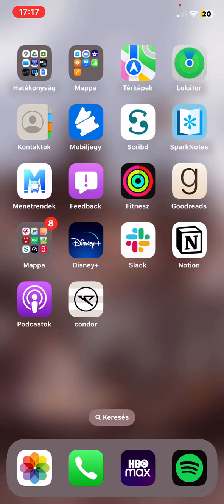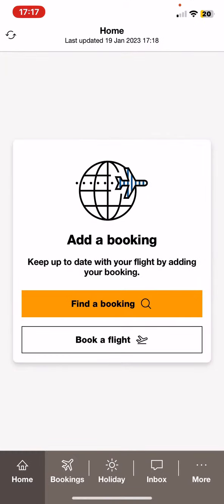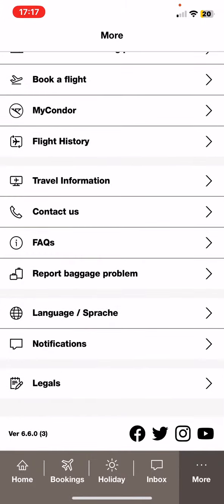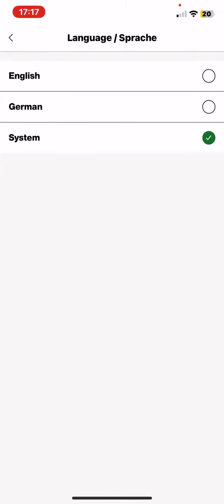How to set the language in Condor Airlines?